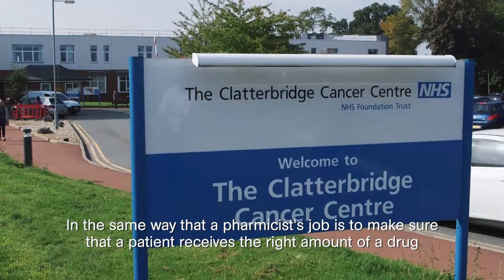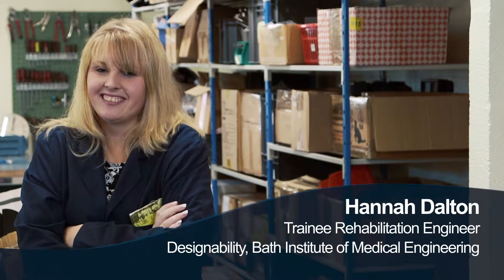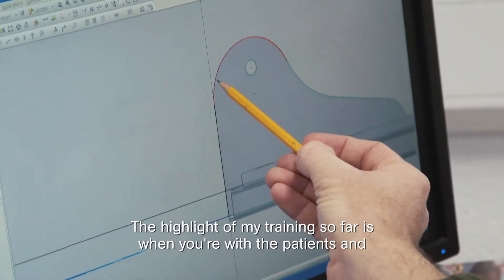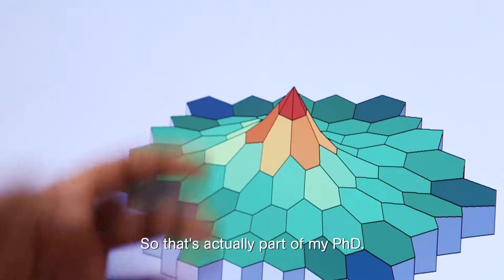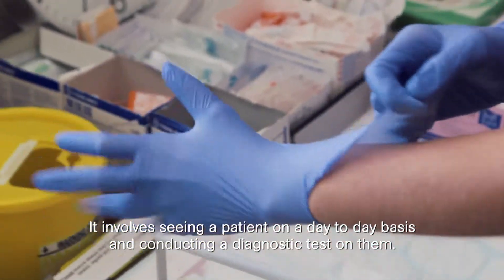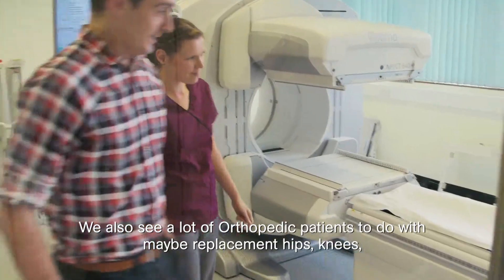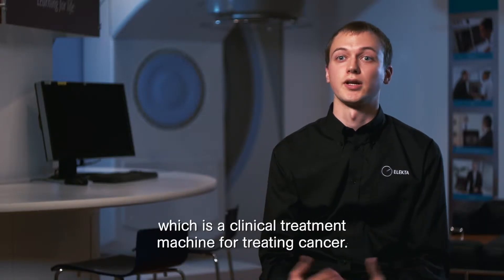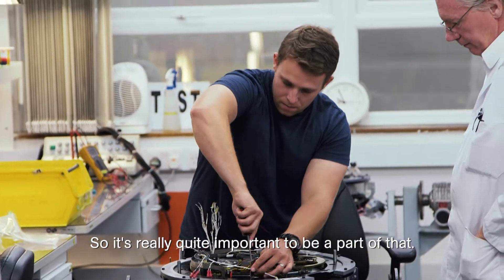IPEM SUBTITLES Physics and Engineering Careers in Medicine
Subtitled version of the physics and engineering in medicine careers video